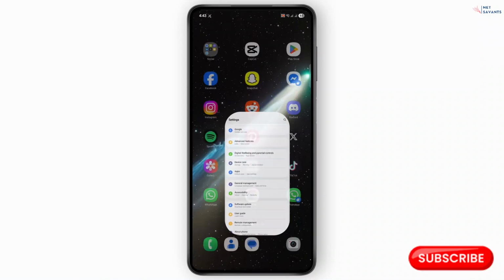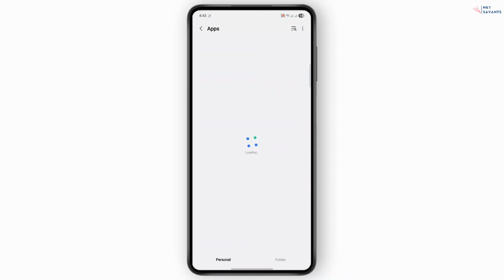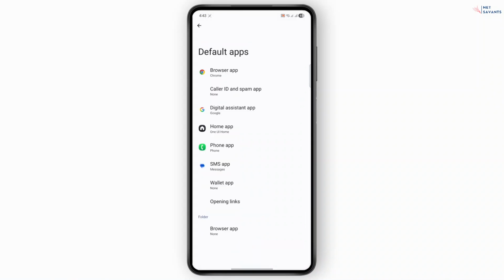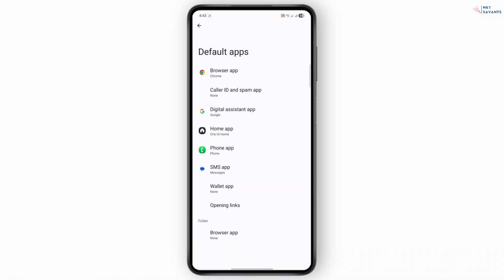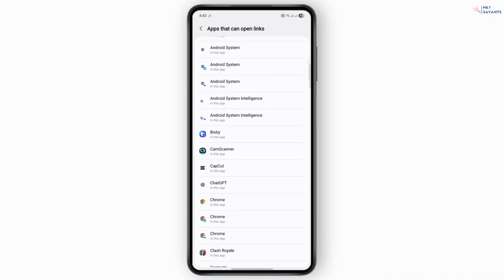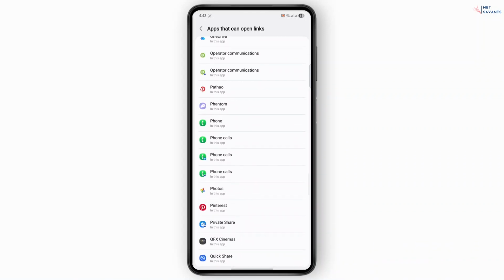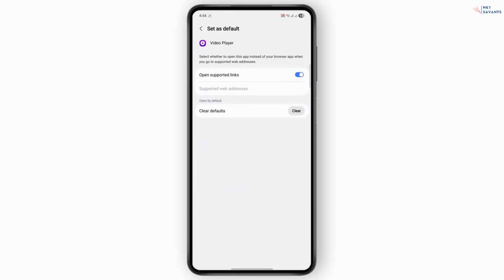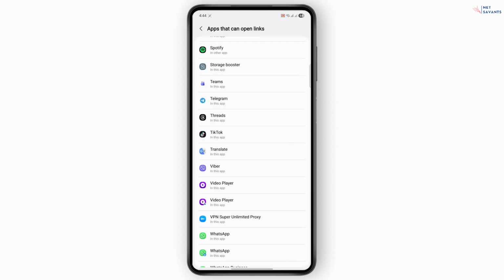How to Change your Default Video Player on Android?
Want to change your default video player on Android to enjoy your videos the way you like? This video will guide you through the steps on how to change your default video player quickly and easily. Whether you're asking, "How do I set a different video player on Android?" or need help with the default app settings, this tutorial has you covered. Learn the steps to select your preferred video player and enhance your Android viewing experience. Watch now to see how you can change your default video player on Android today!

Timestamps:
00:00 How to Change your Default Video Player on Android?
00:06 How Do I Set a Different Video Player on Android?